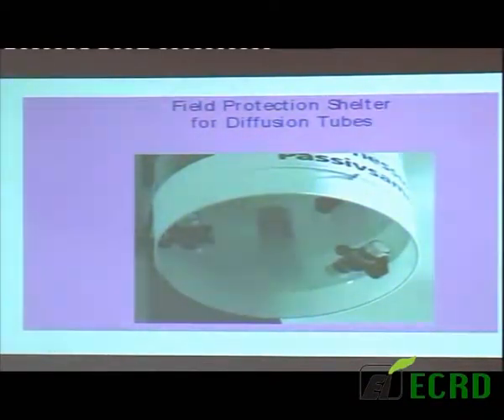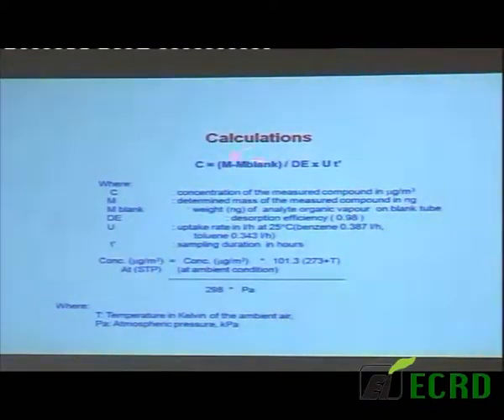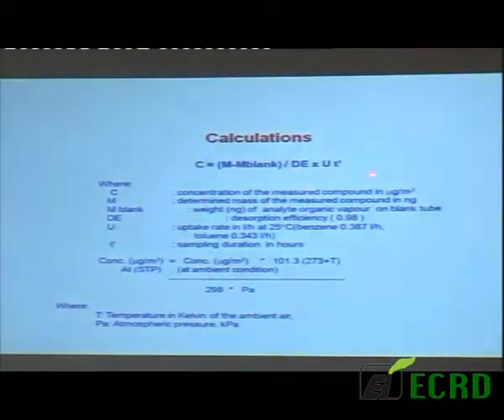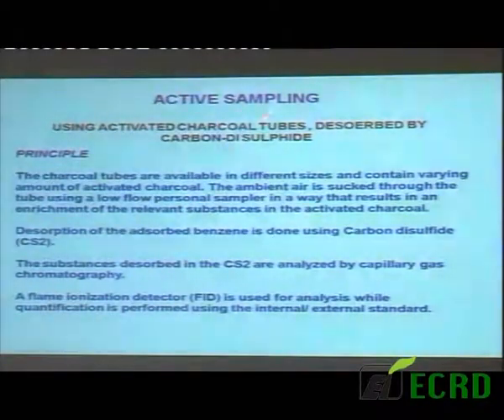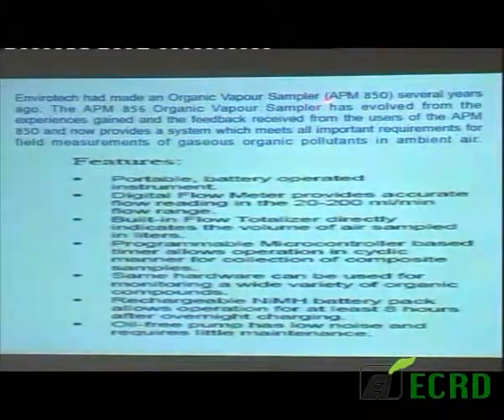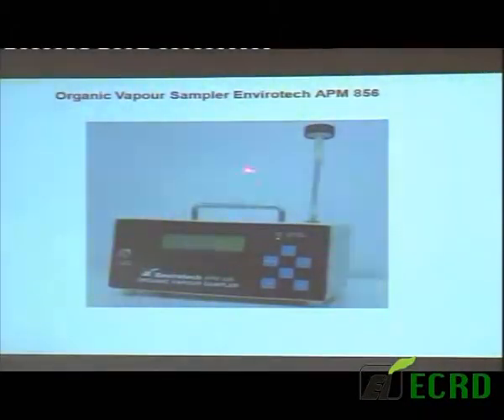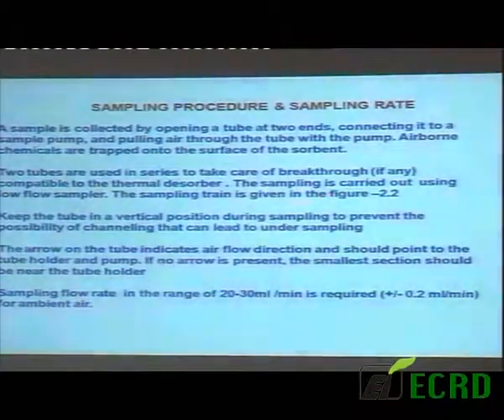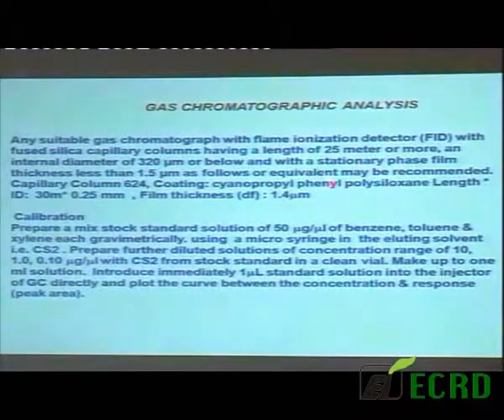Dr SK Tyagi 4.mov